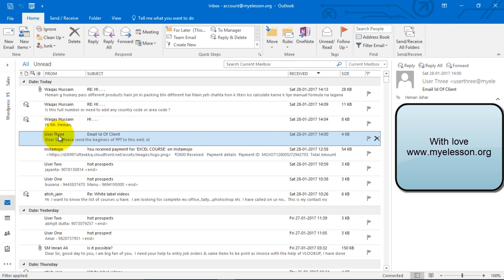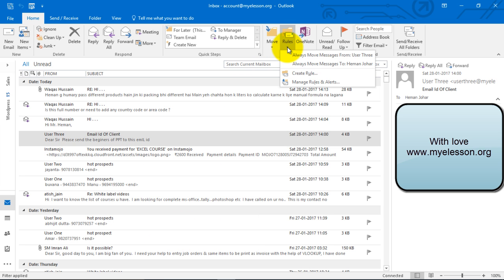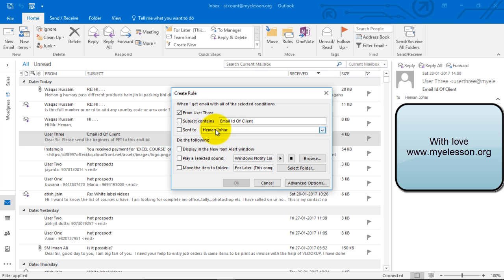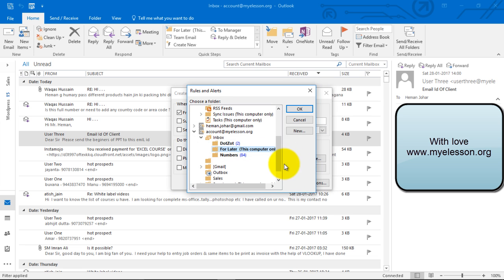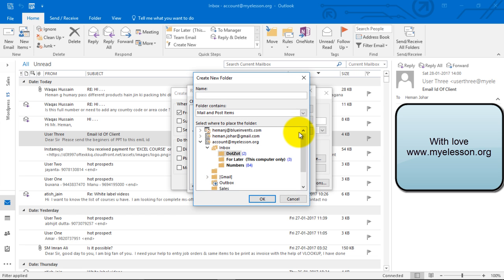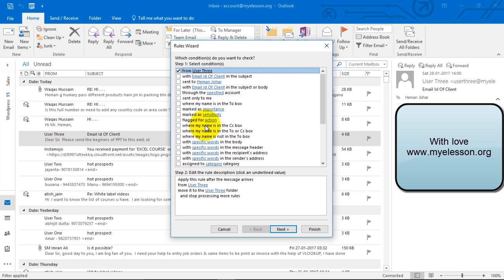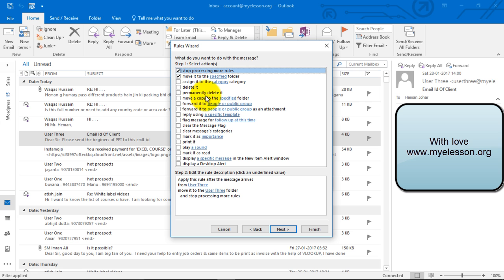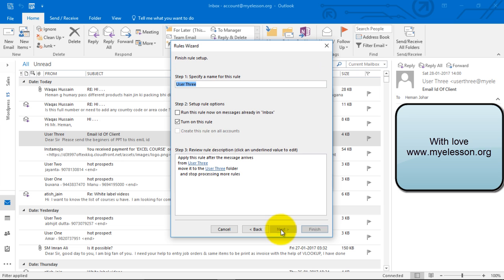Create Rules in Outlook 2016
Create a rule from Outlook 2016 to manage messages and save time. To create a rule by choosing your own conditions, actions, and exceptions, do the following:

In the Navigation Pane, click Mail.

On the Tools menu, click Rules and Alerts.

If you have more than one e-mail account, in the Apply changes to this folder list, select the Inbox that you want.

Click New Rule.

Under Start from a blank rule, select either Check messages when they arrive or Check messages after sending, and then click Next.

Under Step 1: Select condition, select the conditions that you want the messages to meet for the rule to apply.

Under Step 2: Edit the rule description, click an underlined value if you have not done so already, and then click Next.

Under Step 1: Select action, select the action that you want the rule to take when the specified conditions are met.

Under Step 1: Select exception, select any exceptions to the rule, and then click Next.

To finish creating the rule, enter a name for the rule, and then select any other options that you want.

If you want to run this rule on messages that already are in one of your folders, select the Run this rule now on messages already in "folder" check box.

To apply this rule to all your e-mail accounts and the Inbox associated with each account, select the Create this rule on all accounts check box.

How rules help you manage messages

A rule is an action that Microsoft Outlook takes automatically on an arriving or sent message that meets the conditions that you specify in the rule. You can choose many conditions and actions by using the Rules and Alerts Wizard. Rules do not operate on message that have been read, only on those that are unread.

Rules fall into one of two general categories: organization and notification. The Rules and Alerts Wizard contains templates for the most commonly used rules.

Stay organized    These are rules that help you to file and follow up on messages. For example, you can create a rule for messages from a specific sender, such as Bobby Moore, with the word "sales" in the Subject line, to be flagged for follow-up, categorized as Sales, and moved to a folder called Bobby's Sales.

Stay up-to-date    These are rules that notify you in some way when you receive a particular message. For example, you can create a rule that automatically sends an alert to your mobile telephone when you receive a message from a family member.

Click Finish.